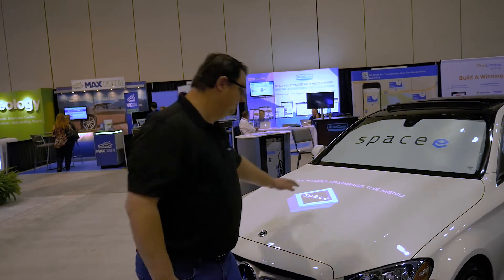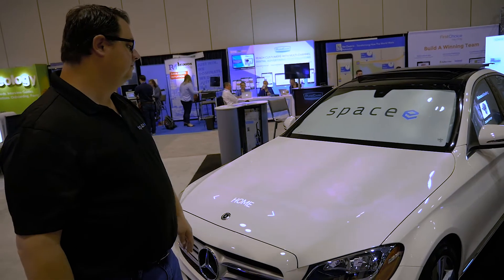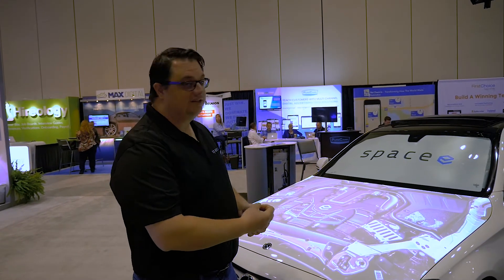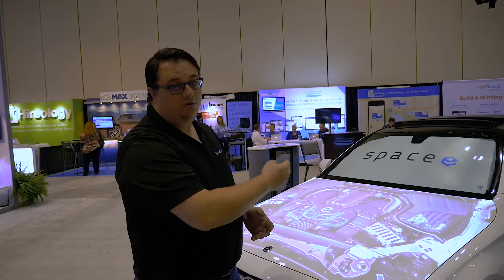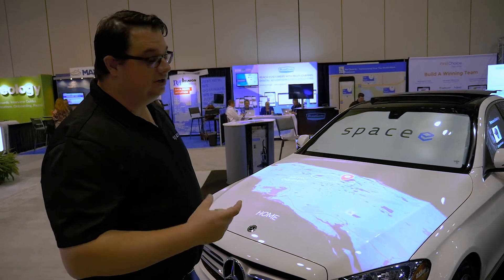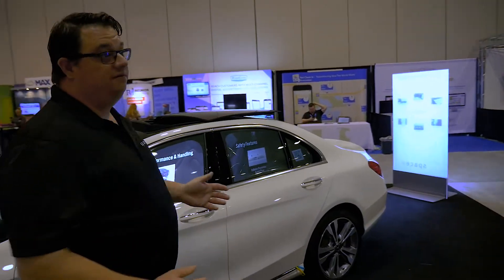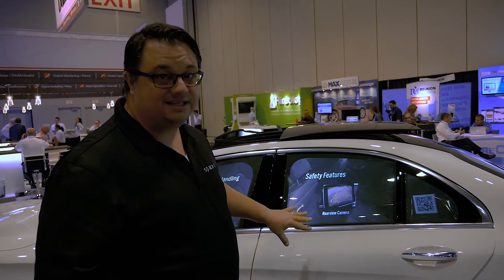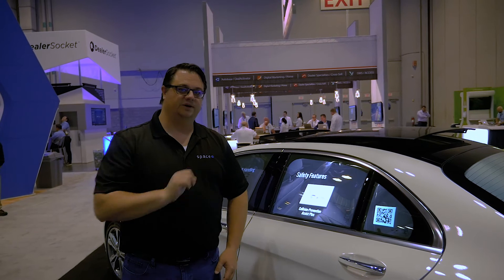Tour the First TouchCar™ Full Walkaround Experience with CEO Skip Howard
A full use case and explanation of the delivered value and how the Spacee TouchCar technology works inside a dealership as well as in a remote location. In this video, Spacee showcases the touch hood and touch windows. No capacitive film is used to deliver a virtual touch experience.